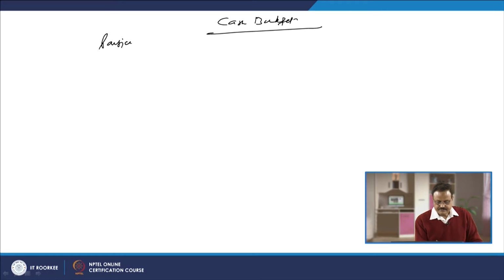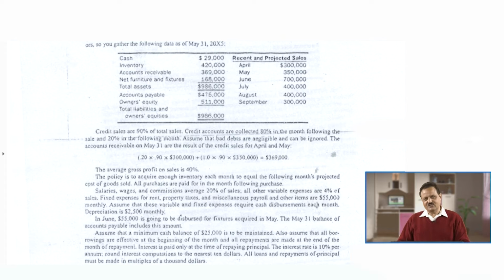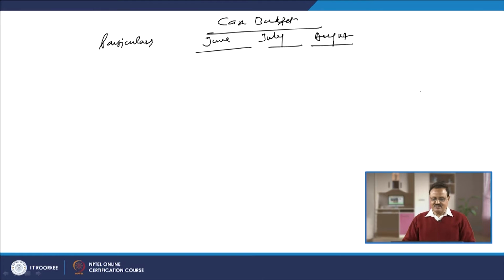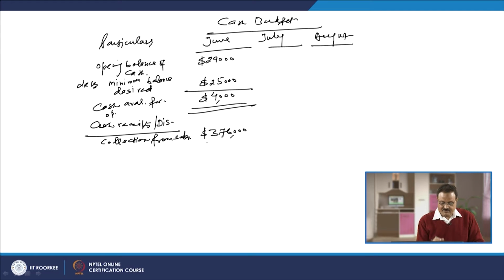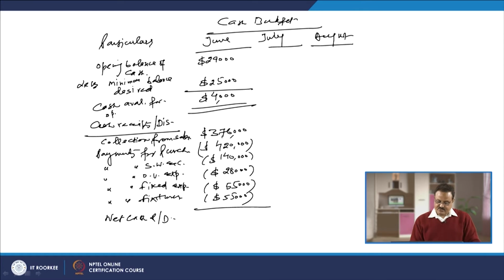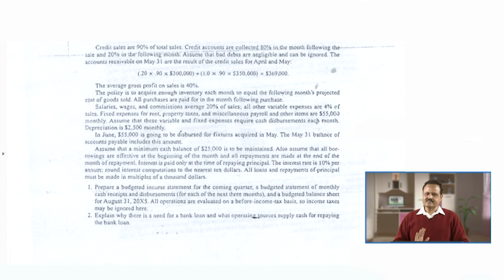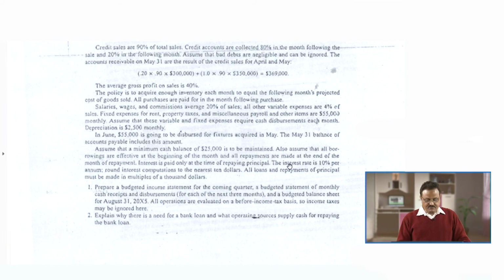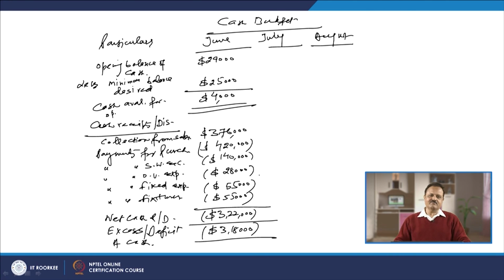Cash Budget-II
To access the translated content:
1. The translated content of this course is available in regional languages.
 2. Regional language subtitles available for this course
 To watch the subtitles in regional languages:
 1. Click on the lecture under Course Details.
 2. Play the video.
 3. Now click on the Settings icon and a list of features will display
 4. From that select the option Subtitles/CC.
 5. Now select the Language from the available languages to read the subtitle in the regional language.